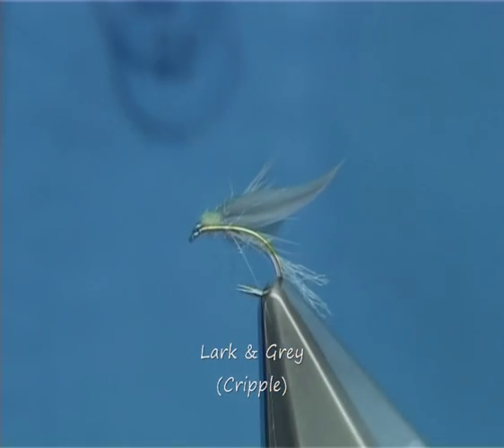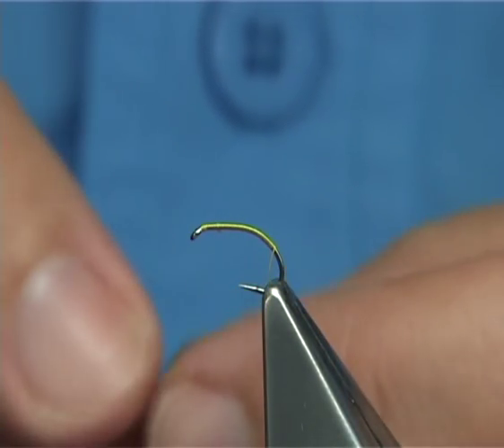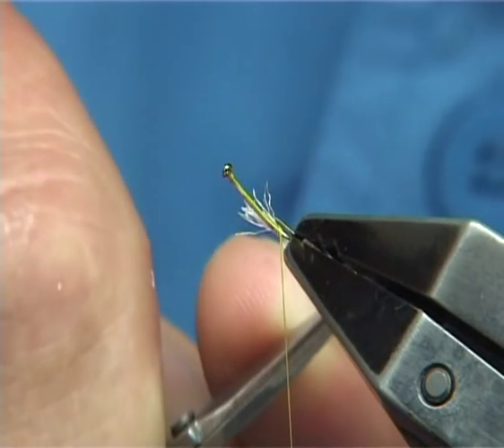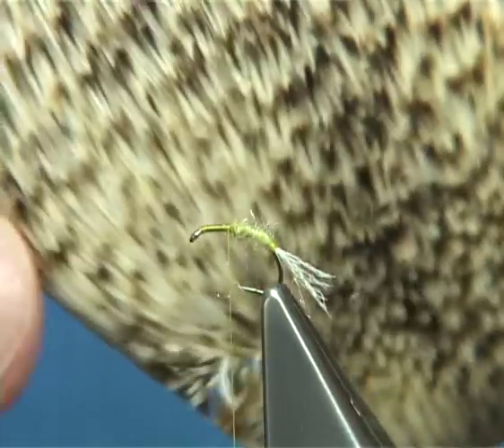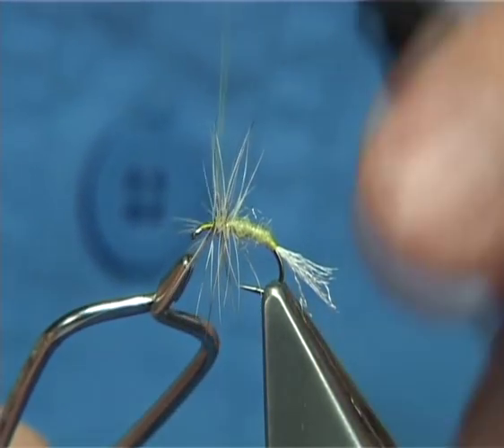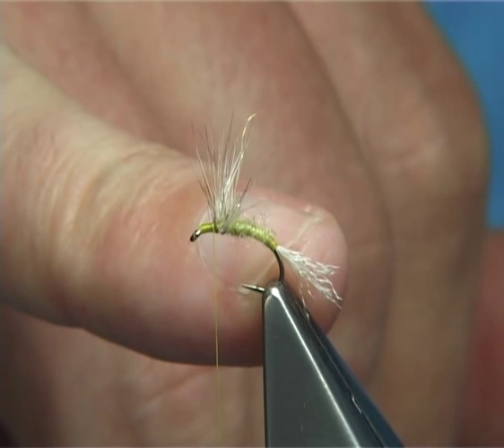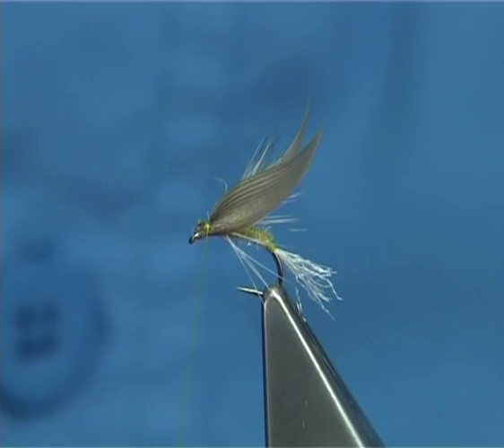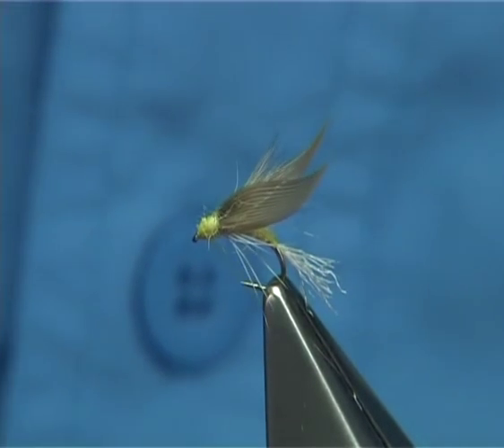Tying a Lark & Grey Cripple by Davie McPhail